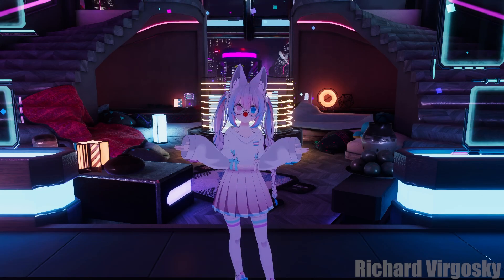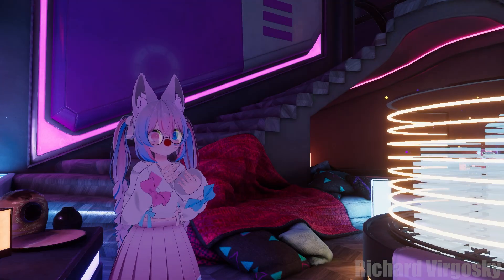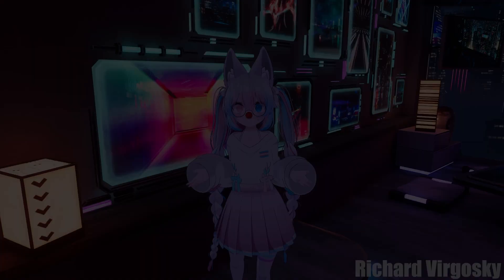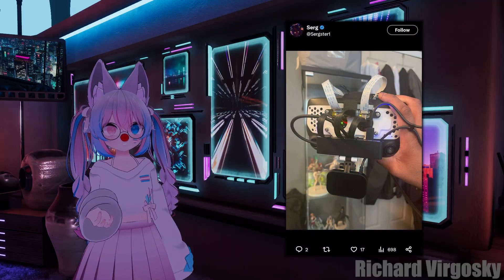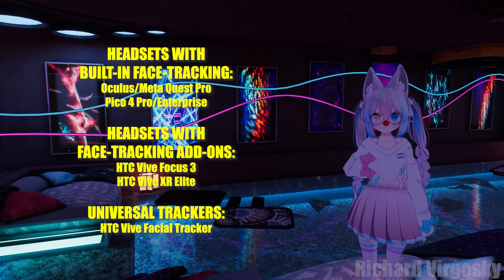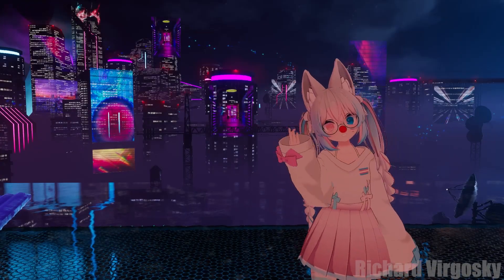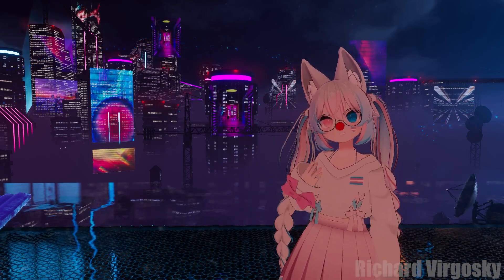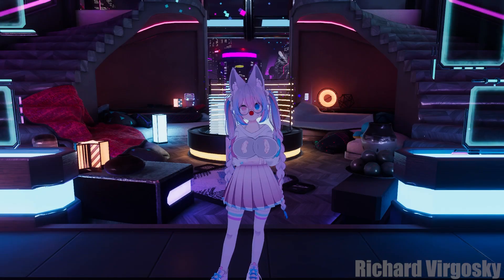Eye Tracking and Face Tracking - All Headsets, VRCFaceTracking, EyeTrackVR, Project Babble - VRChat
HEADSETS WITH BUILT-IN EYE TRACKING
-HTC Vive Pro Eye
-Pimax Crystal
-Varjo Aero/XR-3/VR-3
-Oculus/Meta Quest Pro
-Pico 4 Pro/Enterprise
-Bigscreen Beyond 2E
-PSVR 2

HEADSETS WITH EYE TRACKING ADD-ONS
-HTC VIVE Focus 3
-HTC Vive XR Elite
-Pimax (Droolon Pi 1)

HEADSETS WITH BUILT-IN FACE TRACKING
-Oculus/Meta Quest Pro
-Pico 4 Pro/Enterprise

HEADSETS WITH FACE TRACKING ADD-ONS

UNIVERSAL FACE TRACKERS
-HTC Vive Facial Tracker

How to get Face Tracking in VRChat?
How to get Eye Tracking in VRChat?
How to add Face Tracking to avatar?
How to add Eye Tracking to avatar?
VRCFaceTracking
EyeTrackVR
Project Babble

0:00 Intro
0:22 Software - VRCFaceTracking - open source project for face traking docs.vrcft.io
0:59 Eye tracking headsets and add-ons
1:22 Which eye tracking headset/add-on is the best?
1:58 EyeTrackVR - eye tracking DIY add-on
2:21 Face tracking headsets and add-ons
2:53 Which face tracking headset/add-on is the best?
3:36 ProjectBabble - face tracking DIY add-on
4:19 Avatar - how to add eye tracking and face tracking to VRChat avatar.
5:19 Outro